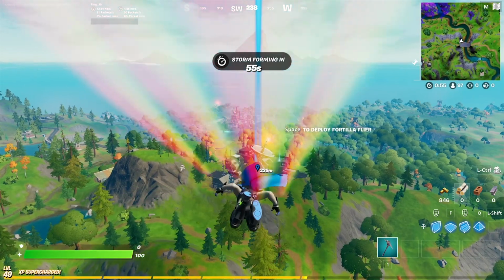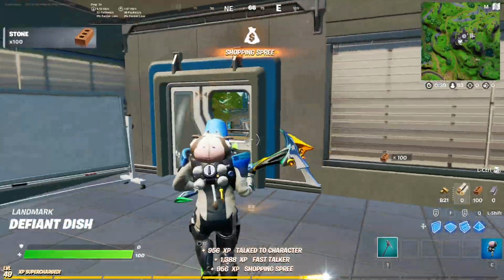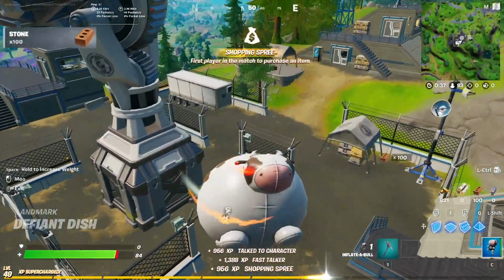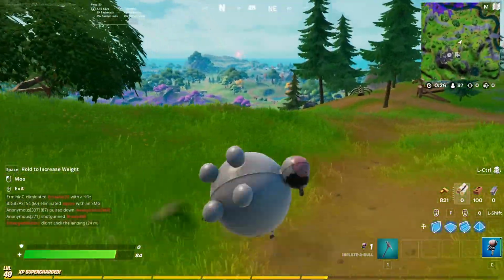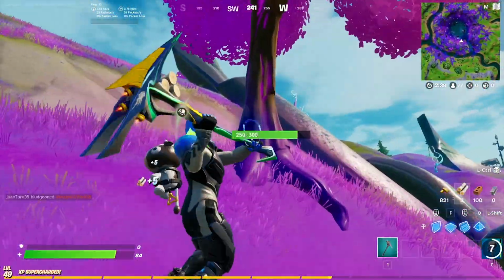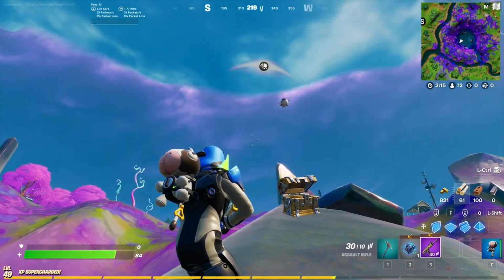Everything Epic Didn't Tell You in the Inflate-a-Bull Update! | Scuffed SypherPK Substitute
Today I'm covering everything Epic didn't tell you about the latest update! From Inflate-a-Bulls to Coral Castle, everything is being covered! I felt like someone had to keep the community up to date in one location, and since Sypher is gone I figured I'd try to do the job for a day! If you end up enjoying the video or finding it helpful please consider leaving a like on it and subscribe got the channel as that would help me out a ton!